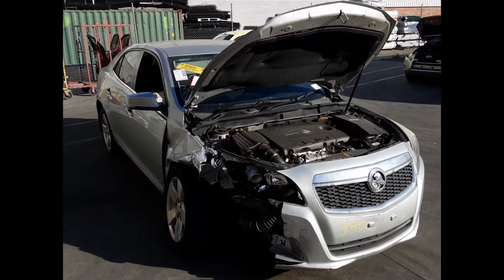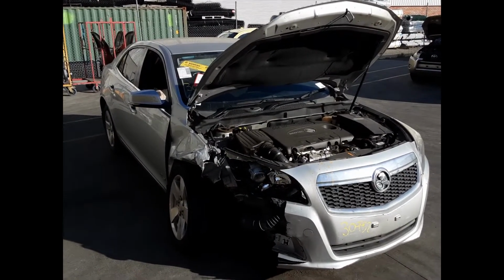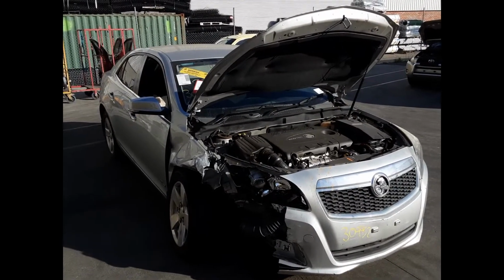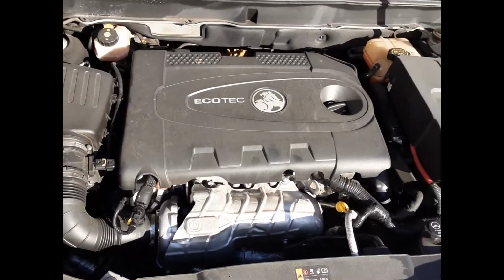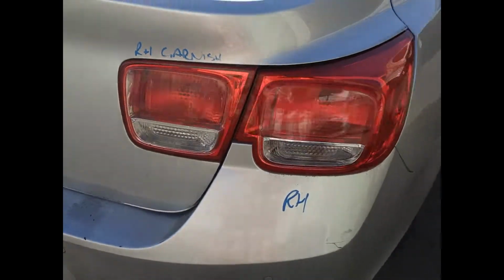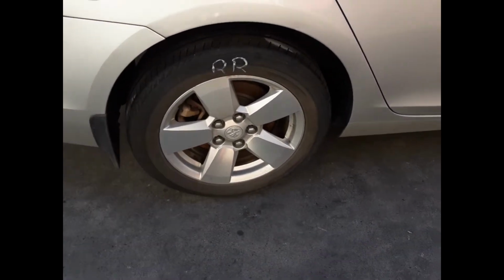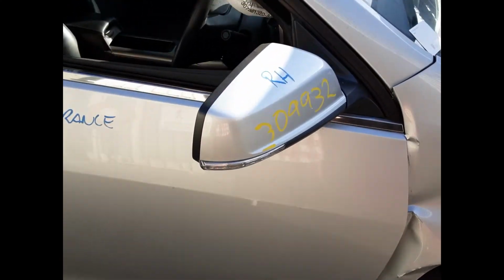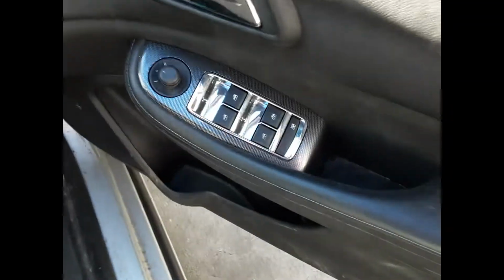Wrecking – 2014 Holden Malibu– Automatic FWD 5133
2014 Holden Malibu– Automatic 5133
 2.0 Litre 4 Cylinder Diesel
Stock # 5133
Hi, this is Chris from Total Parts Plus. And today we have a 2014 Holden Malibu CD, stock reference number 5133.
This shape runs from the six month, 2013 through to the 12th month, 2017. It has a two litre cylinder turbo diesel engine, backed by an automatic front wheel  drive transmission. Two lire four cylinder turbo diesel engine.
We have the radiator grill. Left hand headlight. Left front 17 inch factory alloy mag with a good tyre. Left power door mirror left. Front door has one small dent. Left rear has four small dents. Left rear 17 inch factory alloy mag with a bald tyre. Left hand taillight. Left boot lid garnish. Tidy rear bumper cover. Boot lid appears to have no damage. Right hand boot lid damage. Right hand tail light. Right rear 17 inch factor alloy mag with an average tyre. Both right hand doors appear to have no damage. Right power door mirror. Driver's side door trim. Power window master switch.
This vehicles fitted with black leather interior, automatic console, automatic gear shifter. Heated controls, touch screen display screen. Interior mirror, courtesy lamp with sunglass holder. Left hand sun visor, right hand sun visor. Instrument cluster and a tidy three spoke vinyl steering wheel with cruise and audio buttons.

Ebay Store:  Total Parts Plus 1